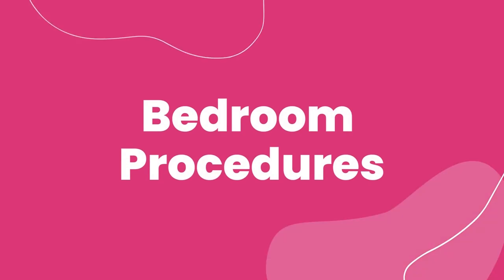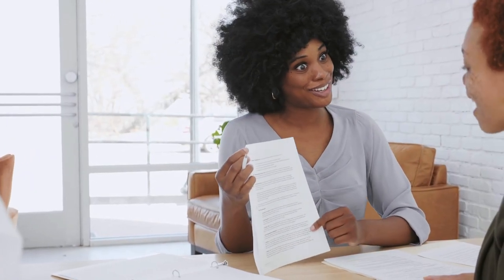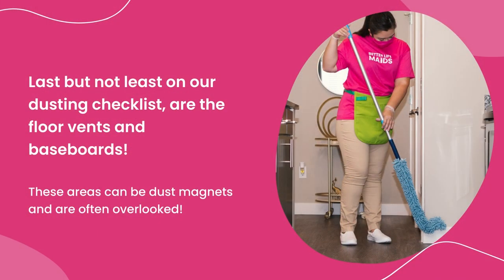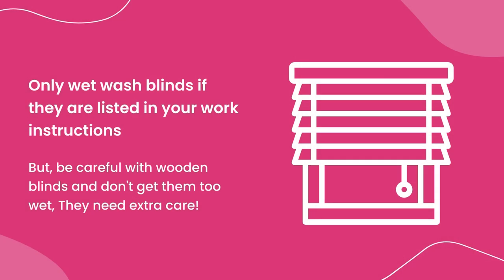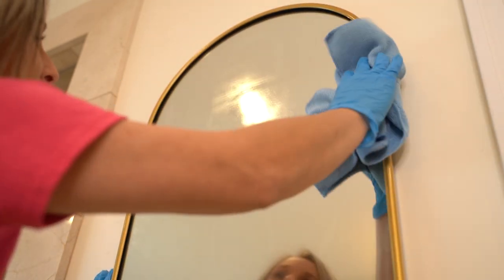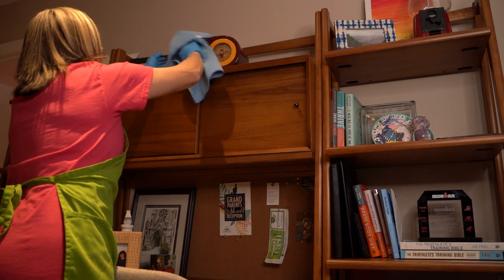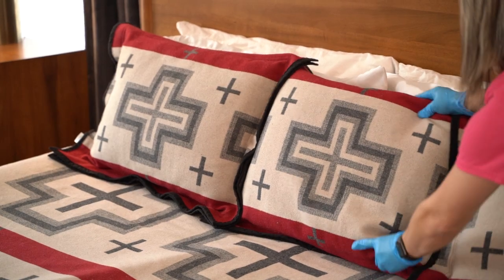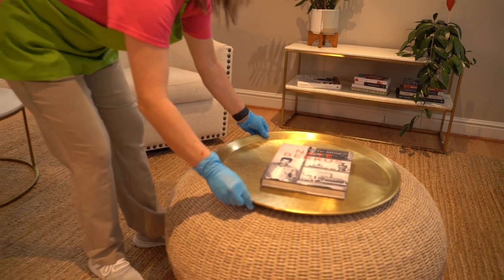Bedroom Cleaning 101: Step-by-Step Training for Better Life Maids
Transform a cluttered bedroom into a pristine haven with our comprehensive bedroom cleaning guide! In this video, we'll walk you through the essential steps to achieve a tidy and organized space that will leave your clients impressed.

From trash removal and decluttering to dusting top to bottom, tackling windows, mirrors, art, and photos, and perfecting bed-making and changing linens, we've got you covered.

We'll even share expert tips for straightening and adding those final touches that make all the difference. Get ready to elevate your maid service game and create a better life for your clients with our practical and effective bedroom cleaning procedures.

Watch now and unlock the secrets to a cleaner, more inviting bedroom!